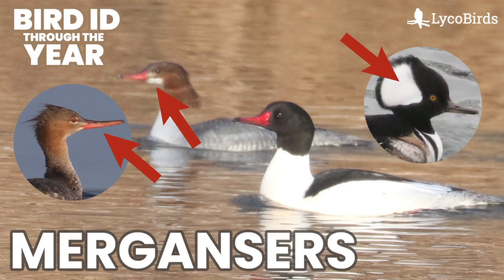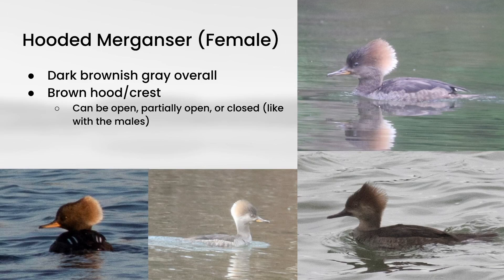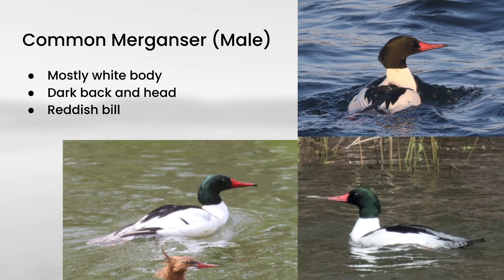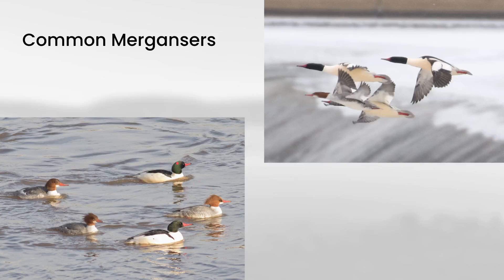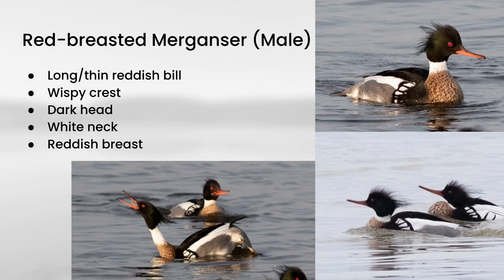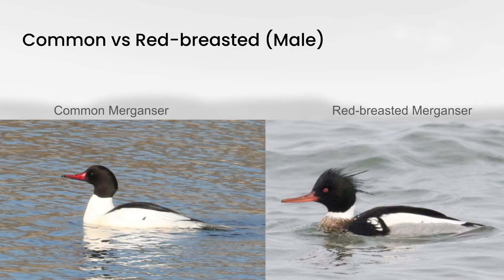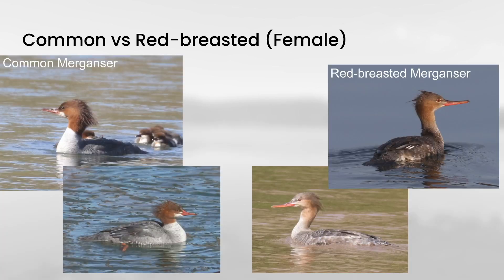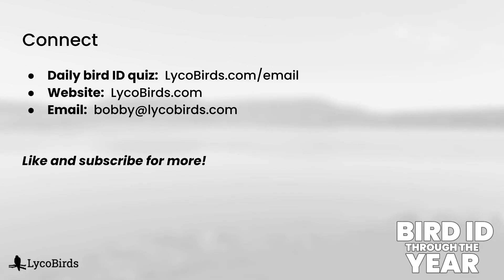Identifying Common vs Red-breasted vs Hooded Mergansers (Waterfowl Identification Pt. 6)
How to identify Common Merganser, Red-breasted Merganser, and Hooded Merganser.

Timestamps:
0:00 Intro
0:28 Hooded Merganser (male)
1:09 Hooded Merganser (female)
2:15 Common Merganser (male)
2:41 Common Merganser (female)
3:44 Red-breasted Merganser (male)
4:27 Red-breasted Merganser (female)
5:52 Common vs Red-breasted Merganser
7:59 Wrap up